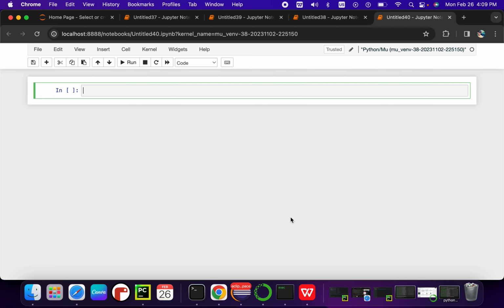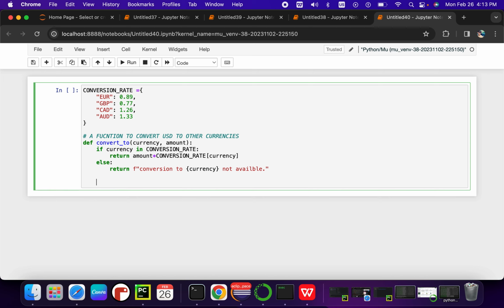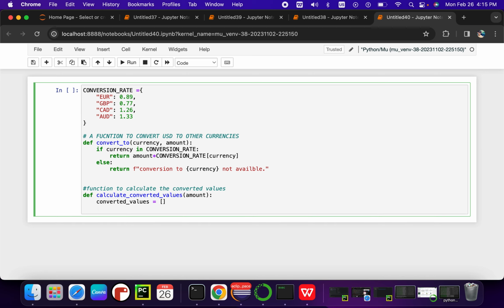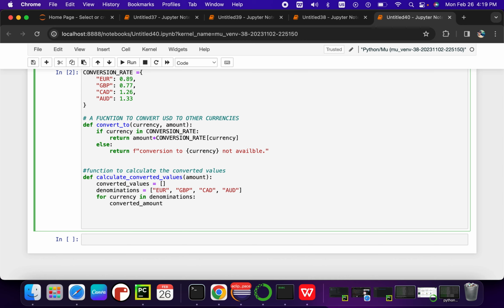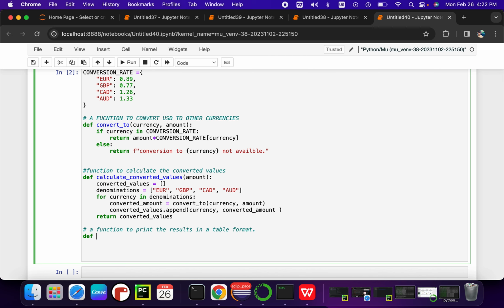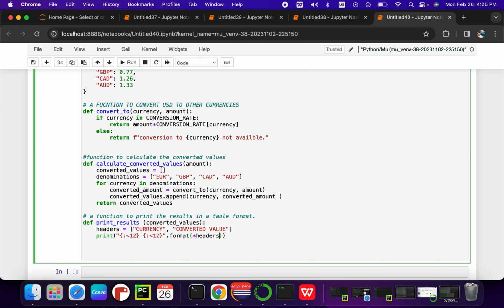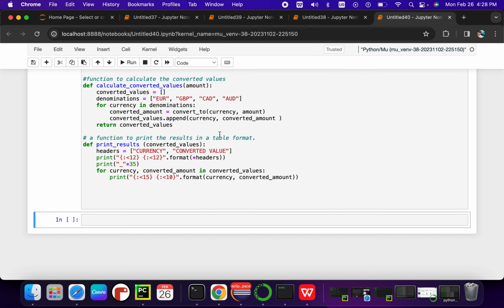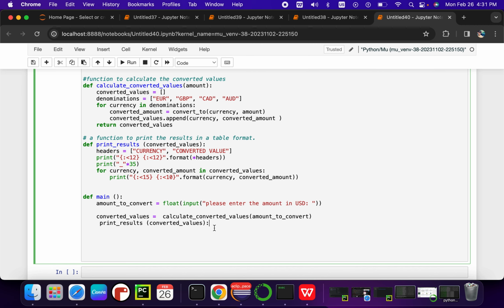“Currency Converter in” 🐍